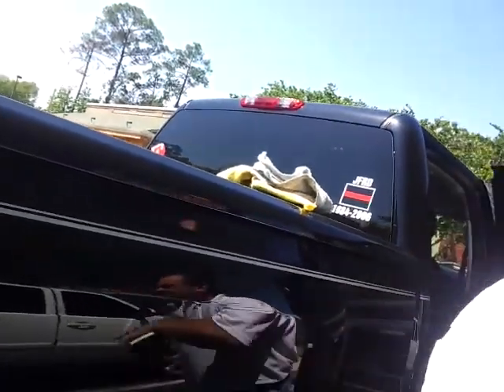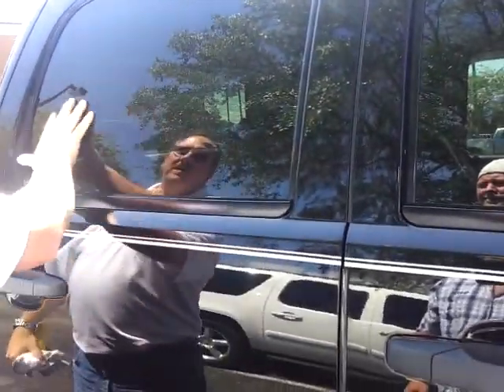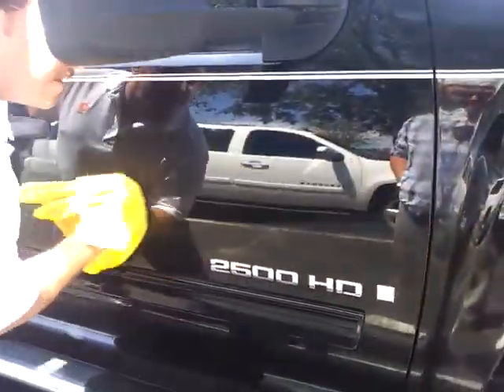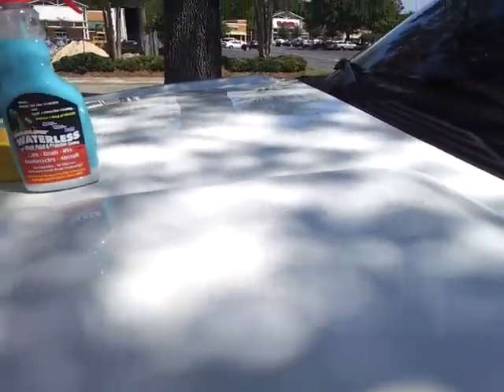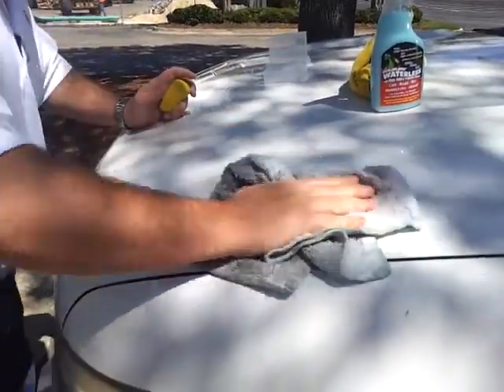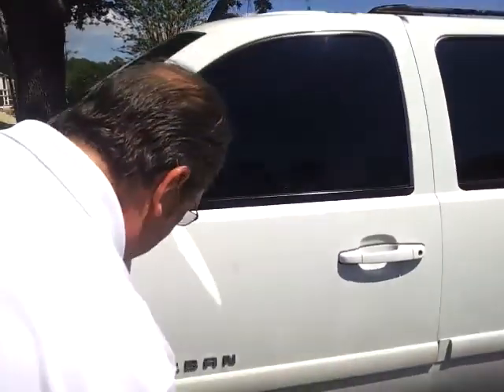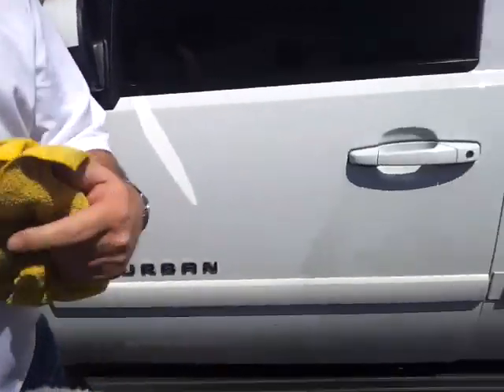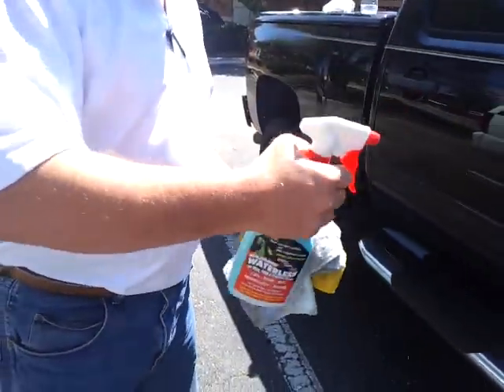How To Remove Swirl Marks From Car Paint - Remove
Sorry guys I  dont sell this polish any more, just  google it,
(dual polymer)

Wow, this is amazing... The BEST way to Remove Swirl Marks on the paint...

Also, Free List Building Tool Plus Capture Page Builder

How To Remove Swirl Marks From Car Paint